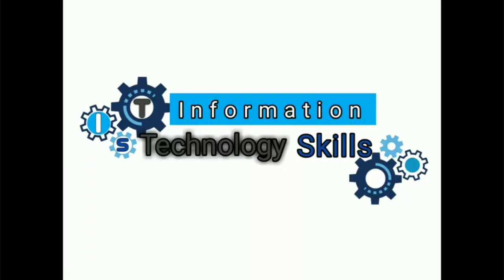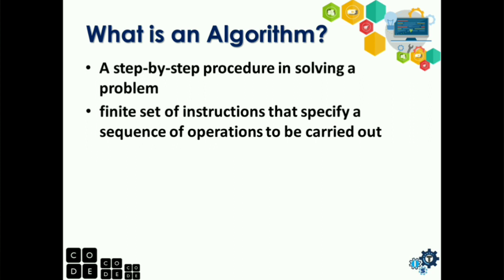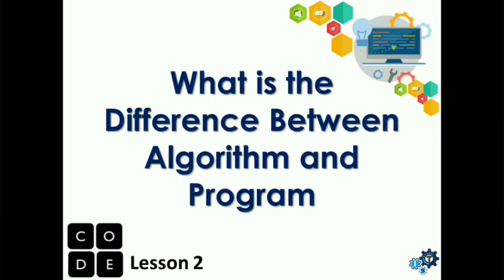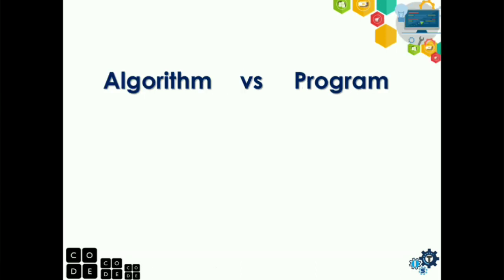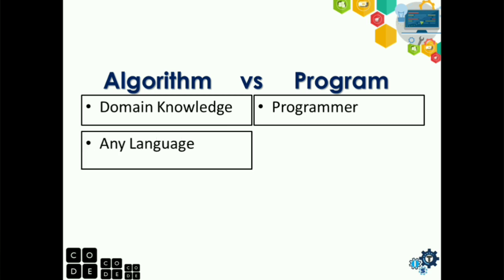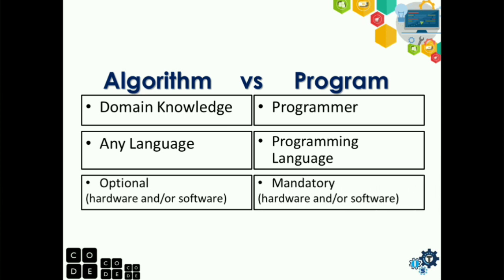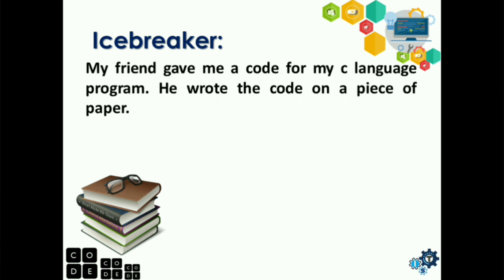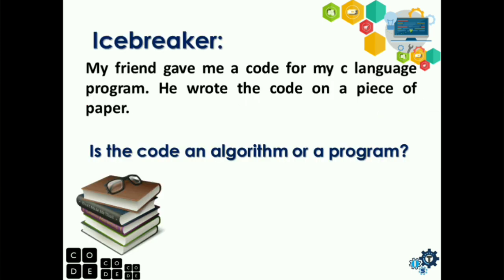Introduction to Algorithm for Beginners | Algorithm Tutorial for Beginners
This video introduces algorithm. For better understanding of Algorithm, this video provides the differences of Algorithm and program.

Introduction to algorithm for beginners,
Algorithm tutorial video,
Algorithm tutorial for beginners